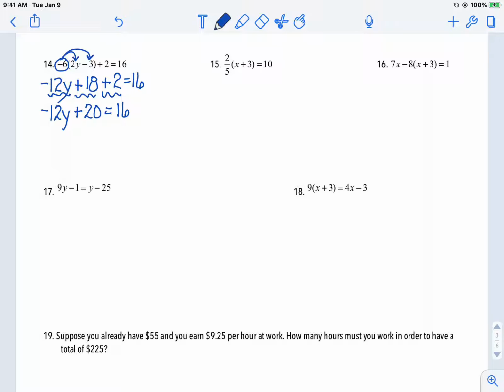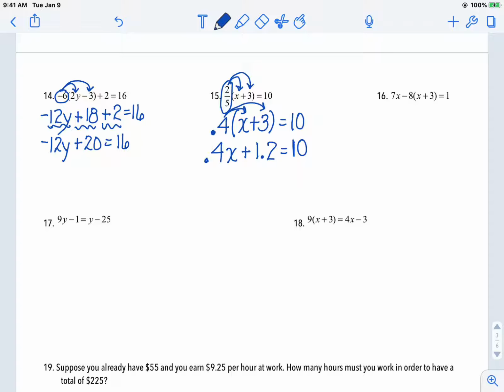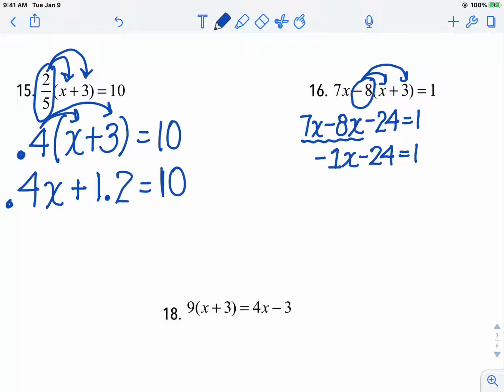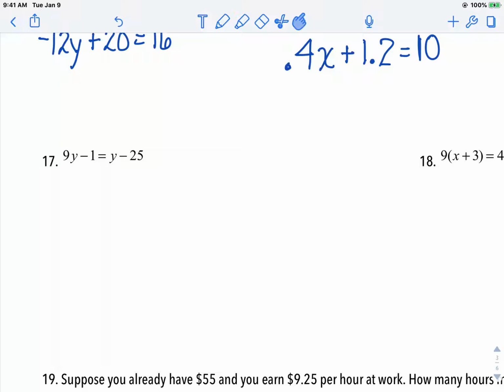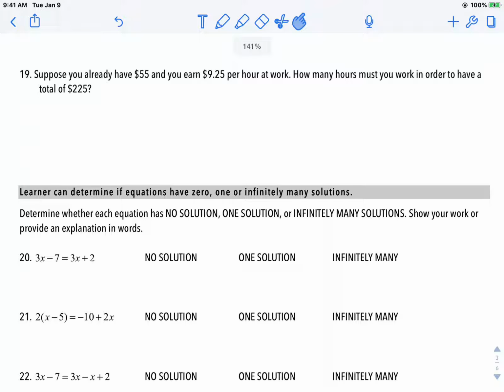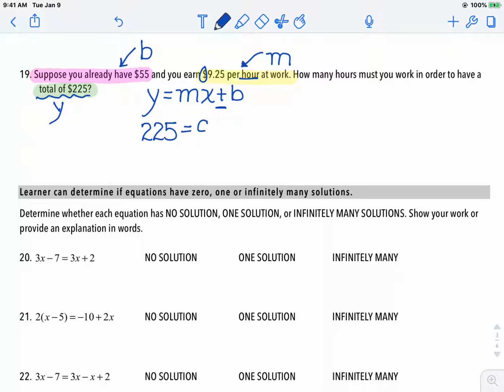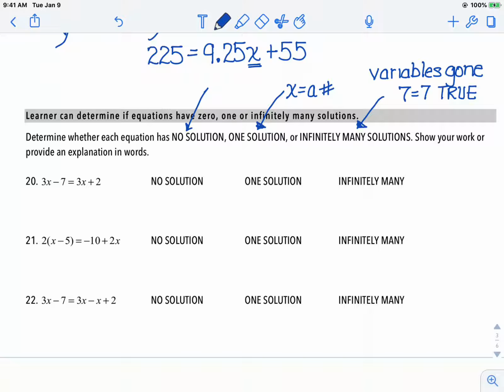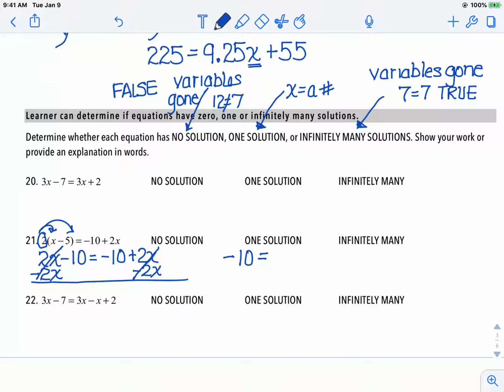Alg E1 Review Chpt 2 Part I Video #2